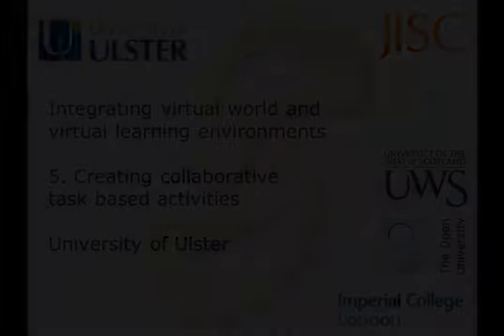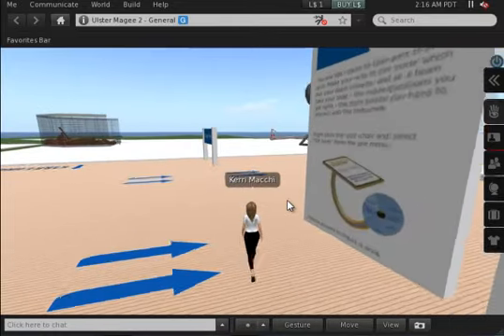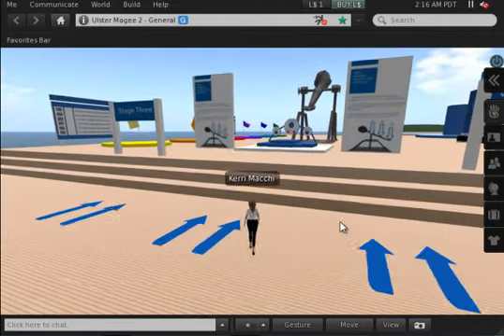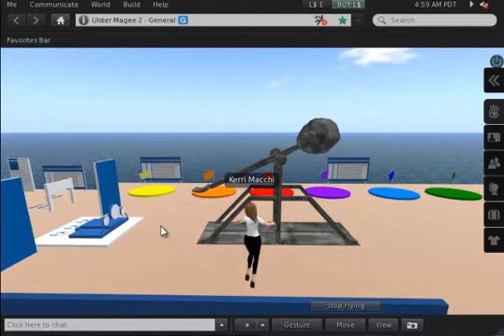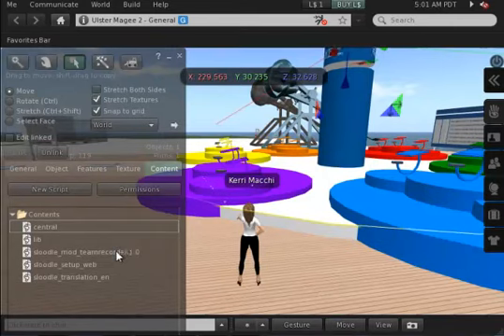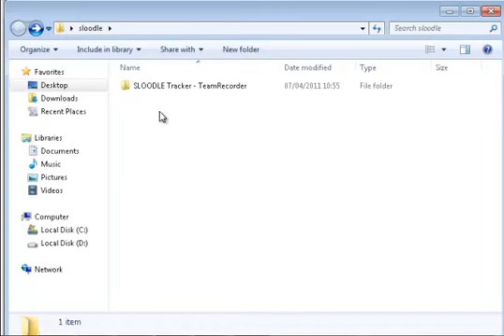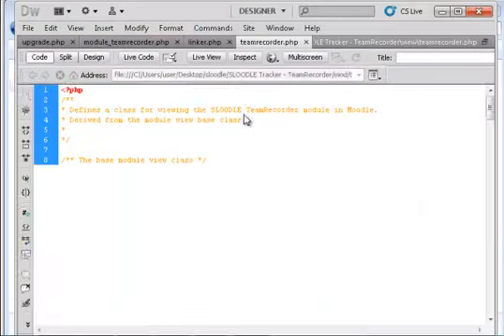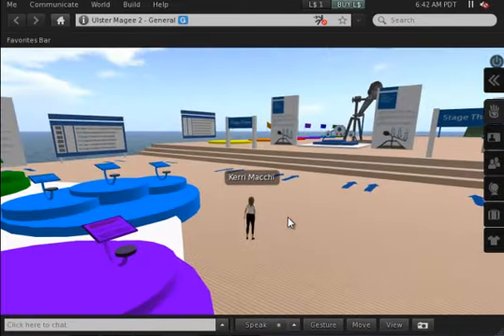VW/VLE 5 Creating collaborative task based activities 11'54"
Created by The University of Ulster, to supplement the JISC VW-VLE Project.